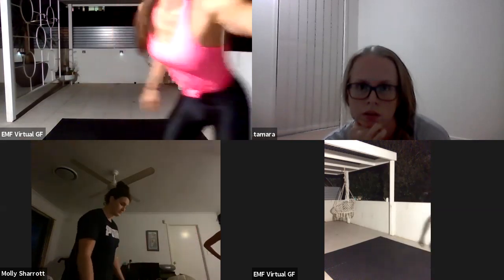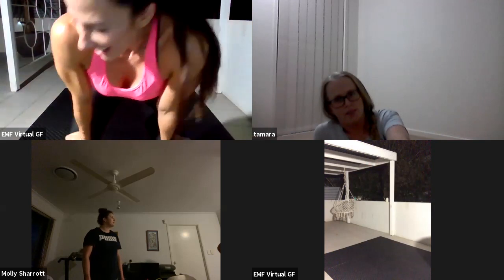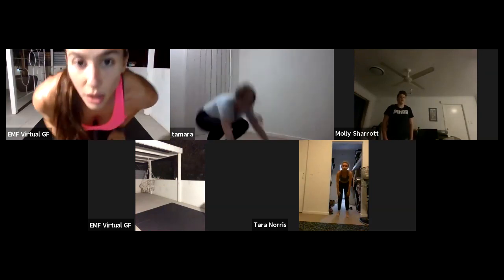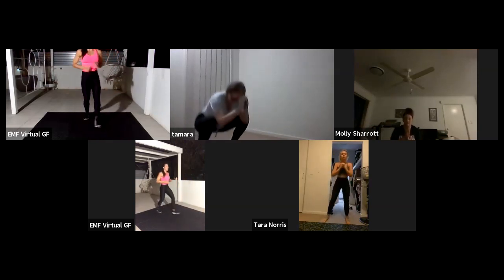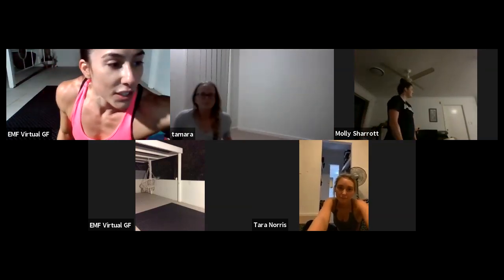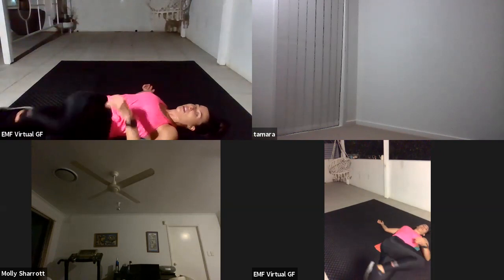Zoom HIIT | Thursday 14th May 5:30pm with Carol